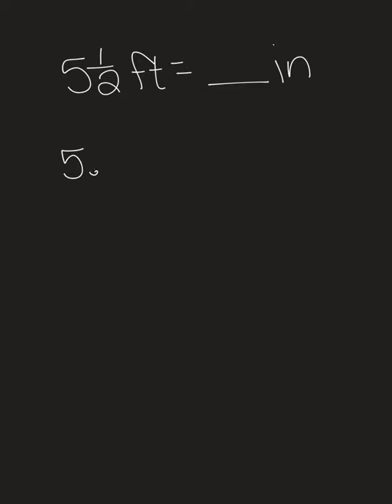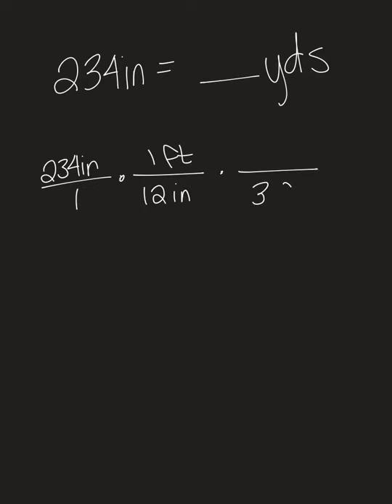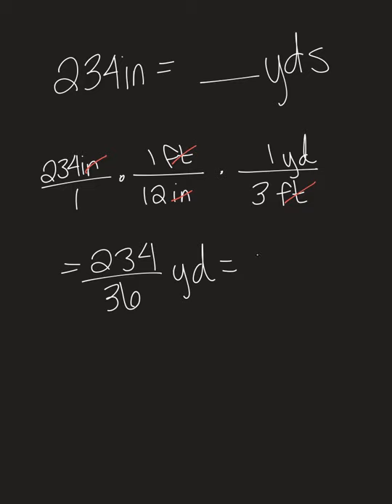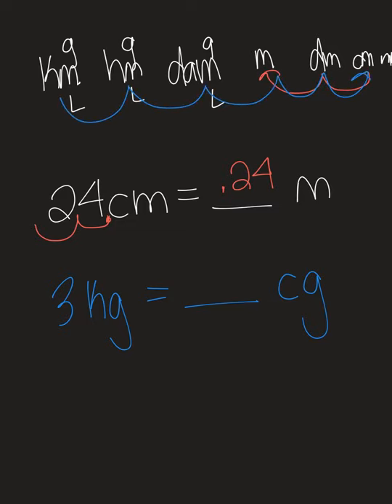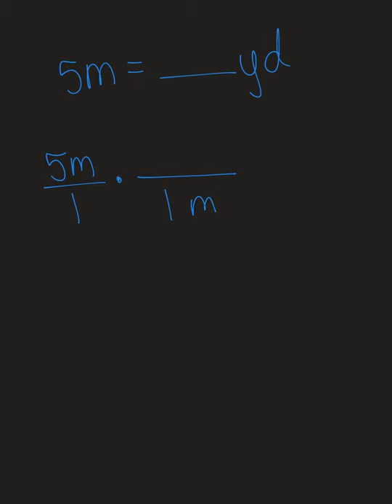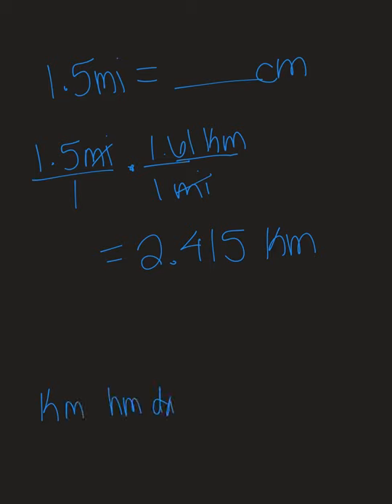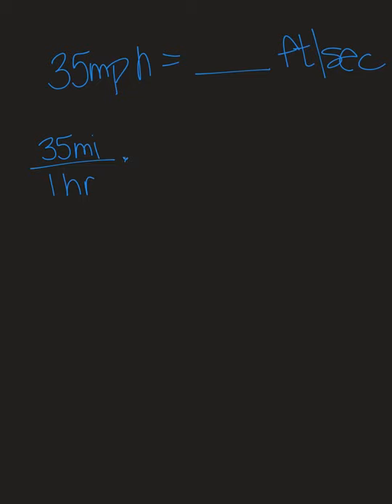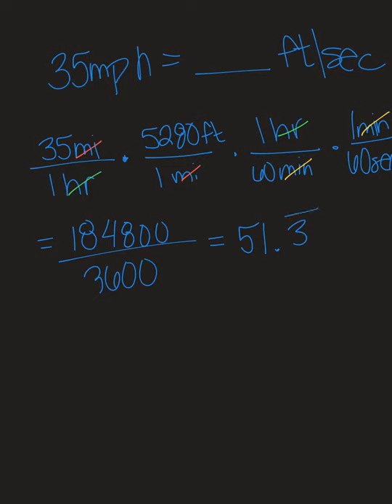MAT 003 - Unit 6 Measurement